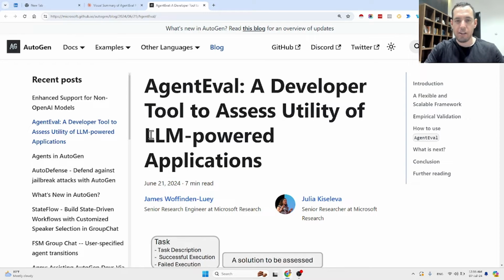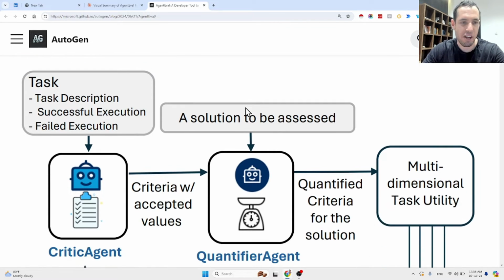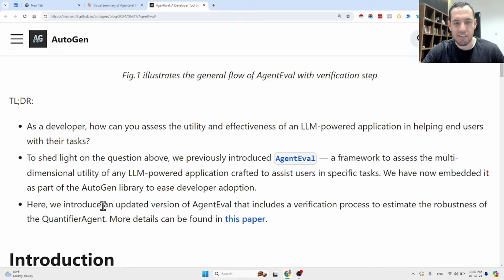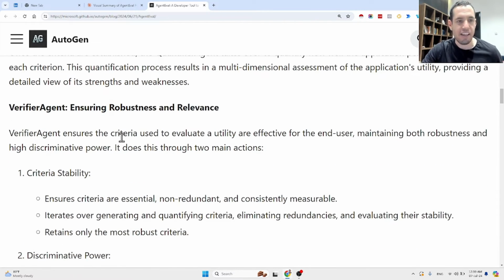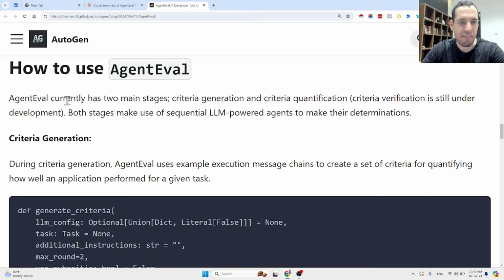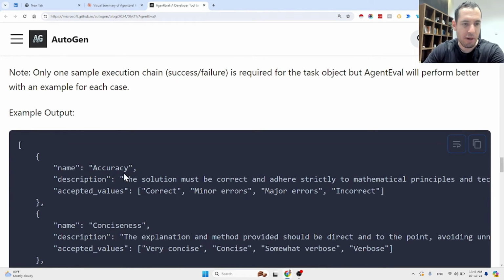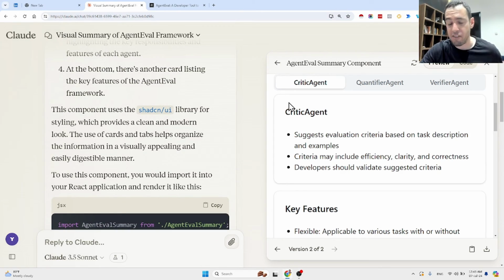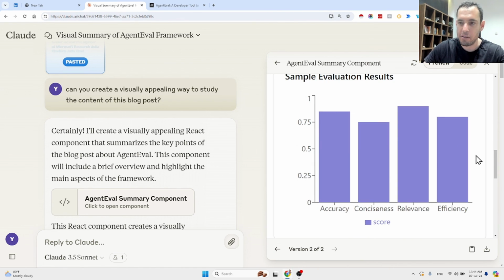Autogen update: New Way To Evaluate Agents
Hey👋

In this specific video, I'm a sharing a new update of the Autogen Project.
Agenteval- a method to evaluate LLMS performance using 3 different agents.

🌐Links
✅Come say 'Hi' over Linkedin: